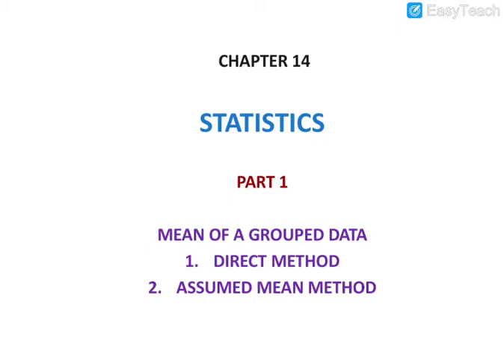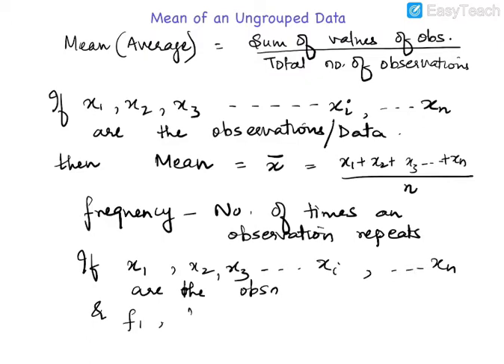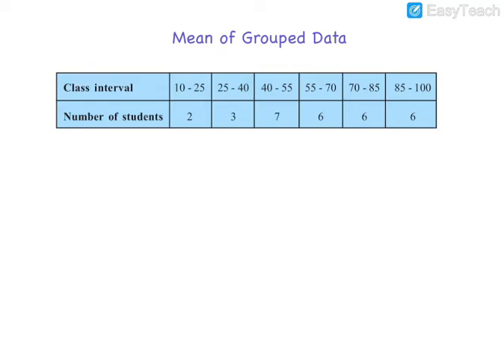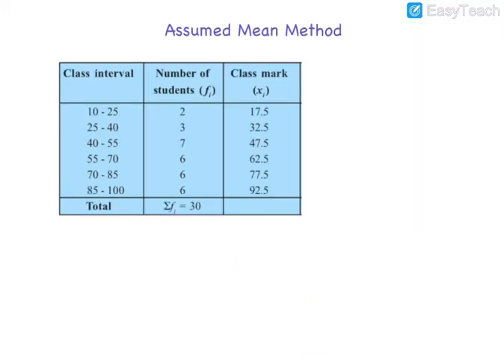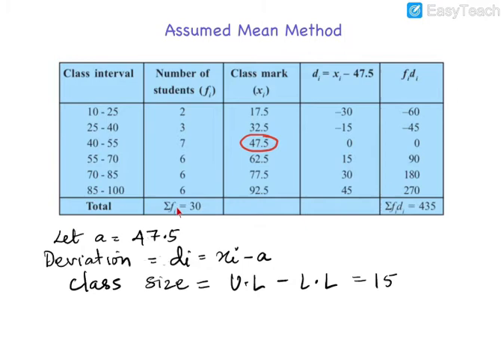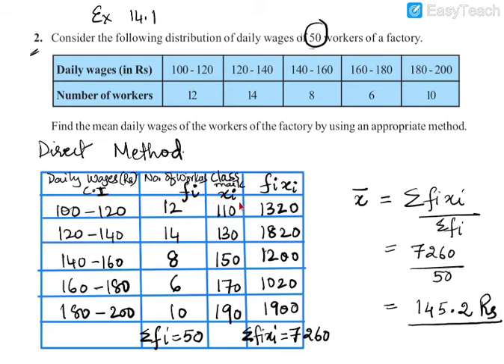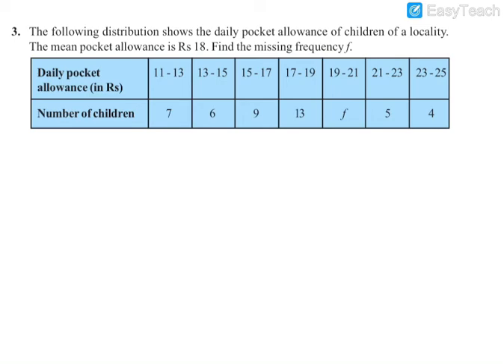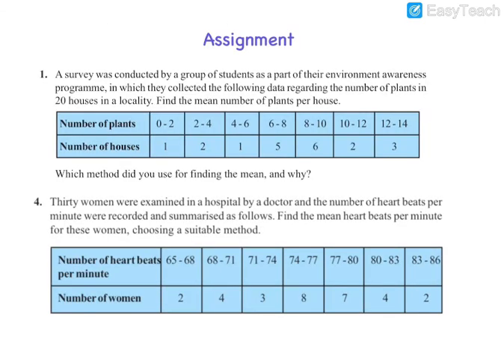MW/GR-10BC/MAT/STATISTICS/PART-1/WK17-D2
Introduction, finding mean of grouped data using direct method & assumed mean method